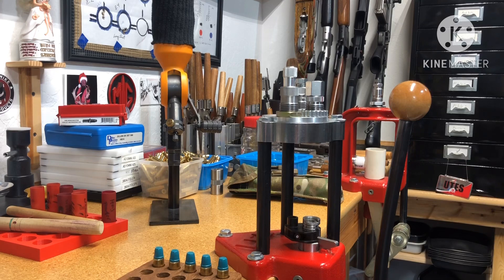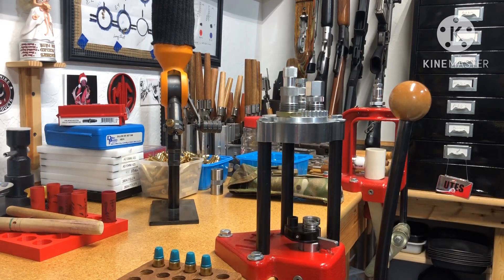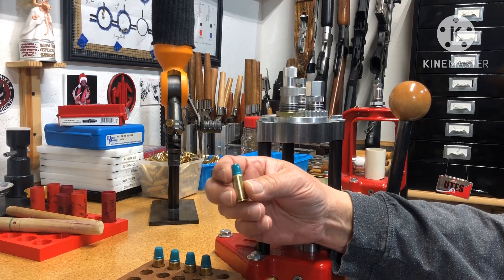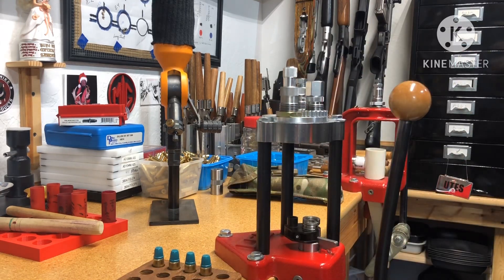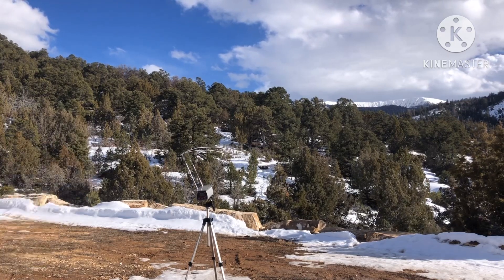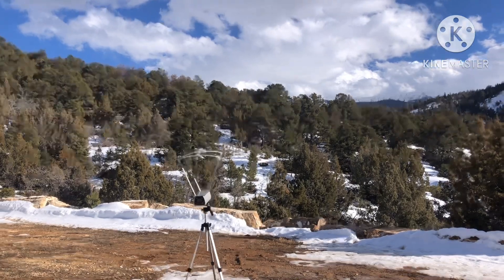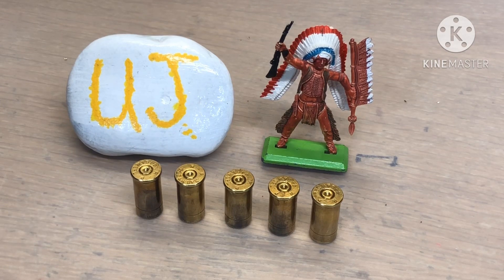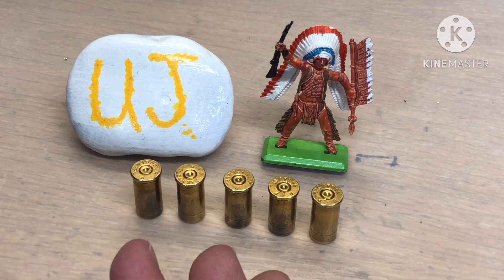44 Russian test with heavy Bullets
Giving W-231  a test in 44 Russian with heavy Bullets